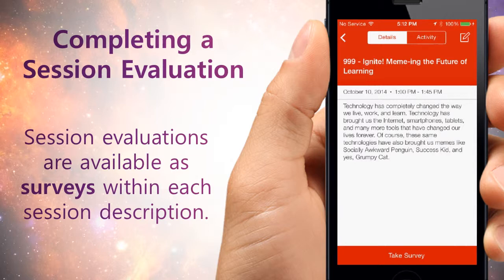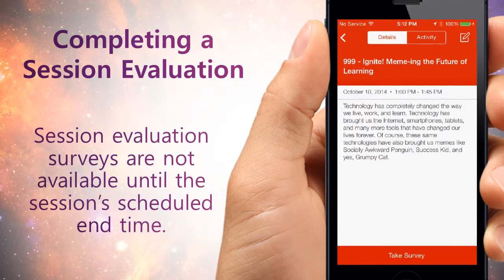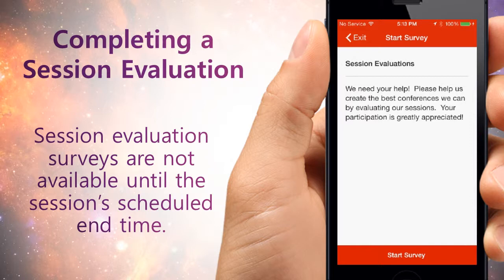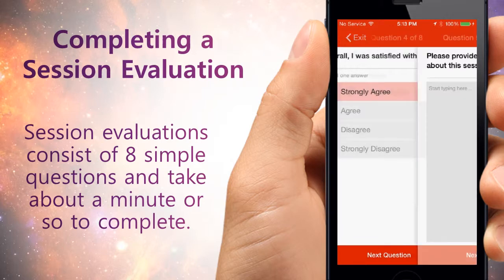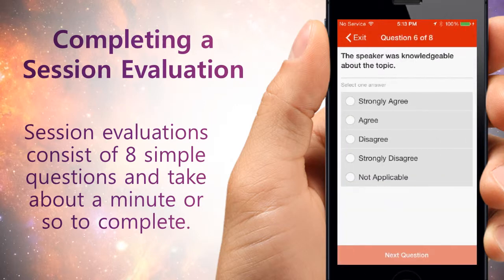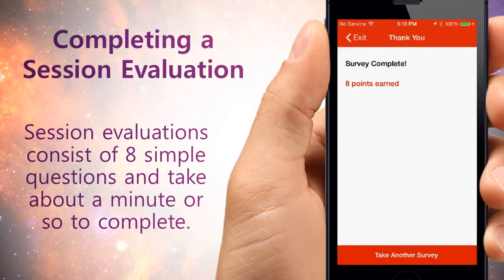DL14 QuickTips: Completing A Session Evaluation